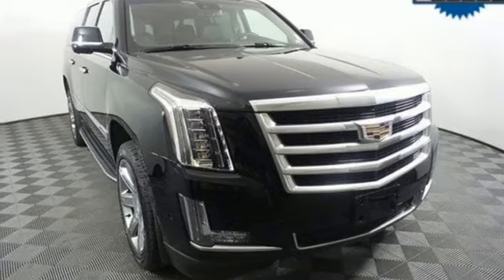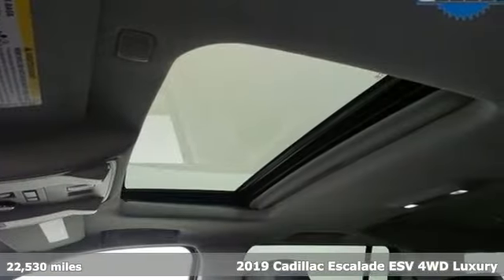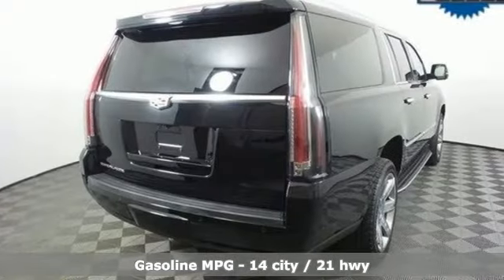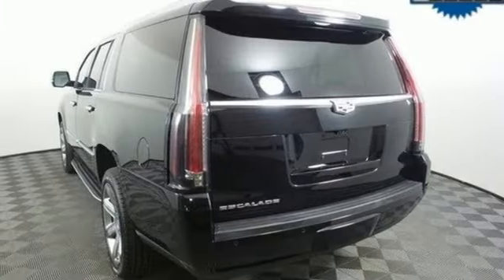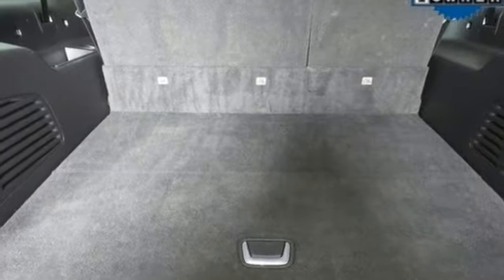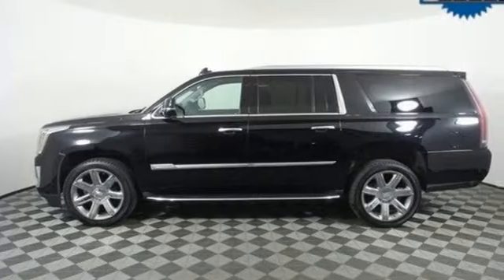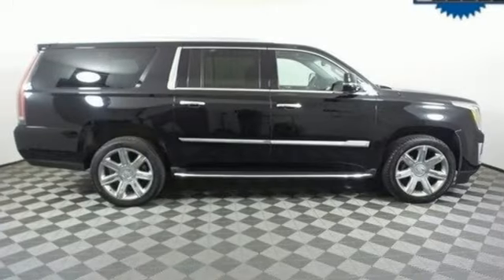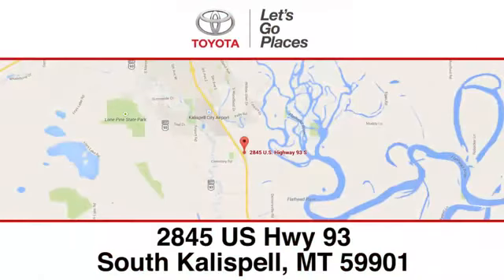Used 2019 Cadillac Escalade ESV Kalispell, MT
Year: 2019
Make: Cadillac
Model: Escalade ESV
Trim: Luxury
Engine: 8 Cyl - 6.20 L
Transmission: 10-Speed Automatic with Overdrive
Color: Black Raven
Interior: jet black
Mileage: 22530
Stock #: 20P116
VIN: 1GYS4HKJ1KR108900
Recent Arrival! Alloy Wheels, Backup Camera, Heated Seats, Leather Seats, Navigation System, Remote Start, Sunroof/Moonroof, 4WD, 12-Way Power Front Passenger Seat Adjuster, 4-Wheel Disc Brakes, ABS brakes, Blind spot sensor: Lane Change Alert with Side Blind Zone Alert warning, Bose Centerpoint 16 Speaker Surround Sound System, Driver Awareness Package, Dual front impact airbags, Dual front side impact airbags, Exterior Parking Camera Rear, Forward Collision Alert, Heated & Cooled Driver & Front Passenger Seats, Heated steering wheel, Inclination Sensor, IntelliBeam Automatic High Beam On/Off, Lane Change Alert w/Side Blind Zone Alert, Lane Keep Assist w/Lane Departure Warning, Low Speed Forward Automatic Braking, Navigation System, Power Configurable Second Row Bucket Seats, Power Liftgate, Power Tilt-Sliding Sunroof w/Express-Open/Close, Preferred Equipment Group 1SB, Rear Camera Mirror, Rear Camera Mirror Washer, Rear Cross Traffic Alert, Reconfigurable 4-Color Head-Up Display, Remote keyless entry, Safety Alert Seat, Theft-Deterrent Alarm System, Theft-Deterrent Package, Vehicle Interior Movement Sensor, Wheels: 22 x 9 7-Spoke Alloy w/Chrome Inserts. Priced below KBB Fair Purchase Price! Black Raven 2019 Cadillac Escalade ESV Luxury 4WD 10-Speed Automatic with Overdrive 6.2L V8brbrOne low price, plain and simple, always! Odometer is 919 miles below market average!brbrbr7 day return policy! All of our vehicles qualify for a 7 day, like it or return it, money back guarantee!

Address:
2845 US Hwy 93 S